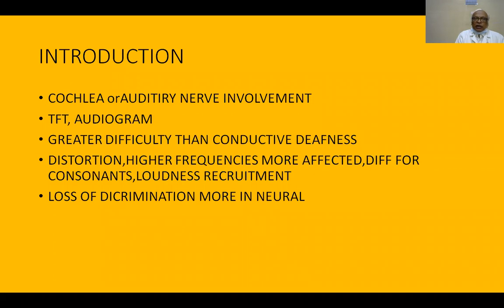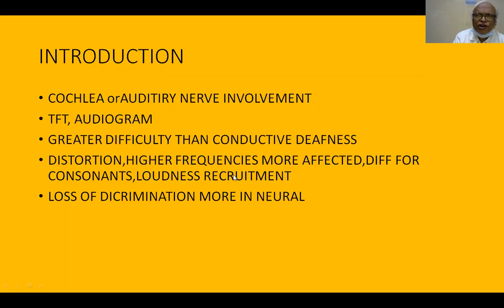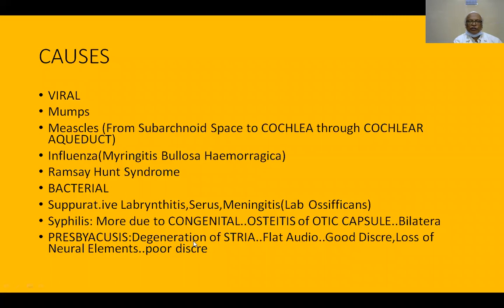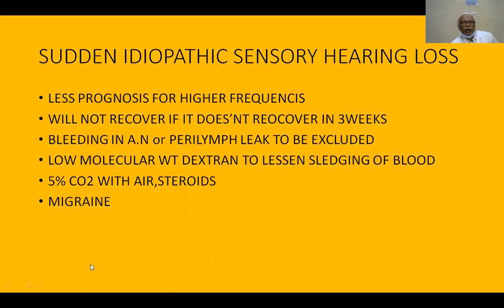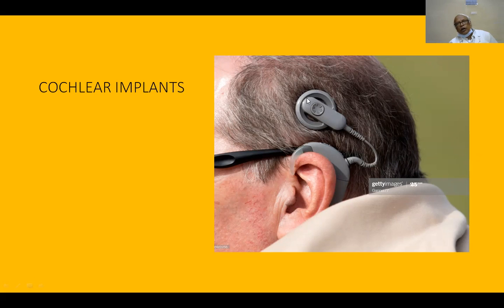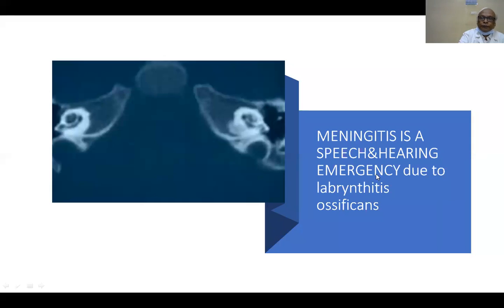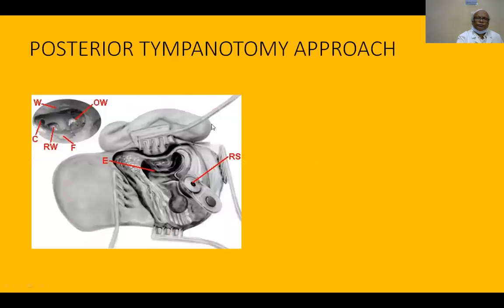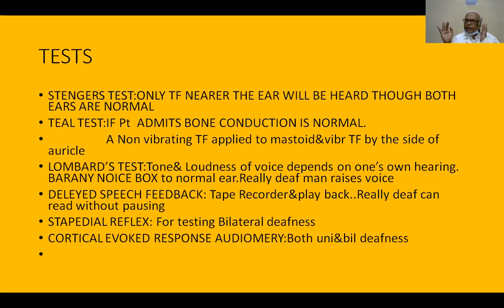Prof Dr M V Appa Rao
Sensory neural hearing loss